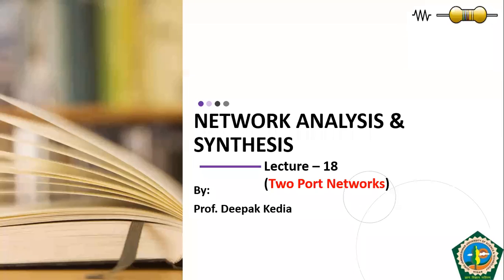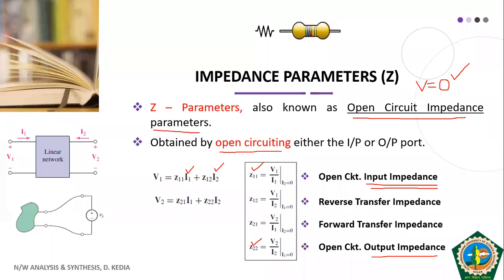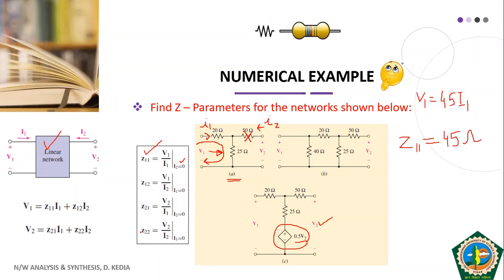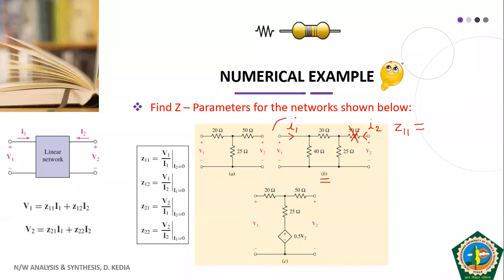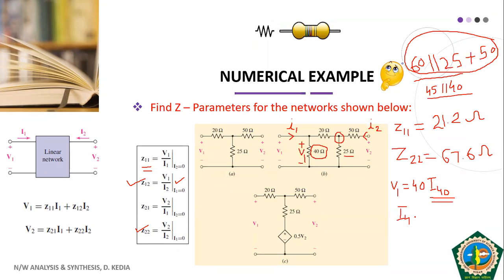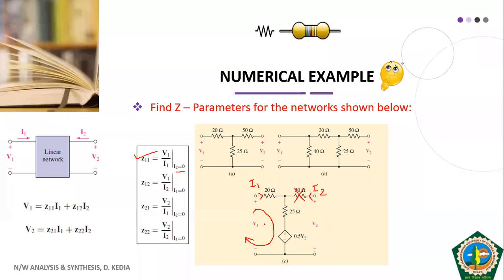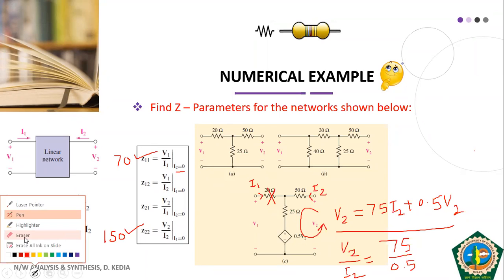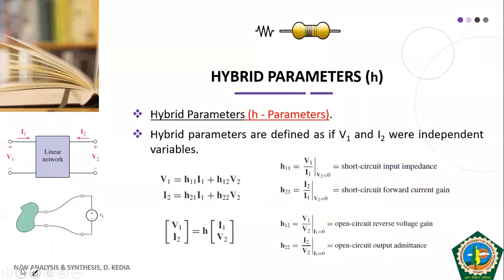Two Port Networks, (part-2) Lecture 18, Network Analysis and Synthesis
Two Port Networks, (part-2) Lecture 18 NAS, Network Analysis and Synthesis,B.Tech.(ECE)electronics and communication engineering